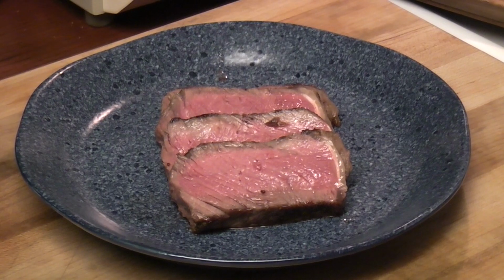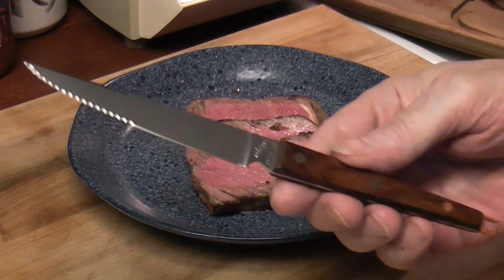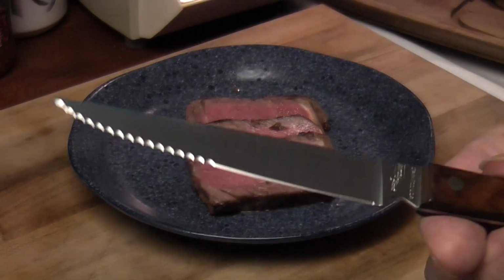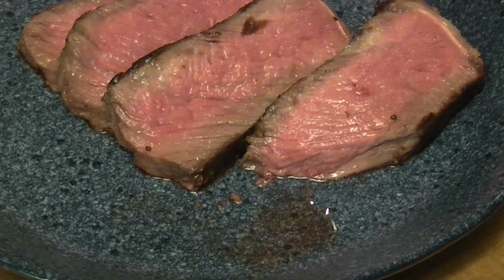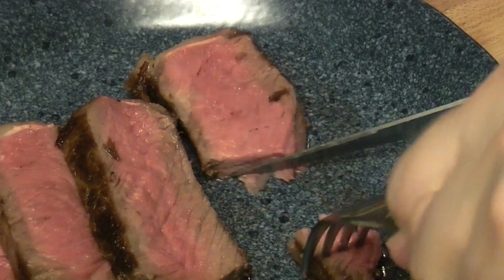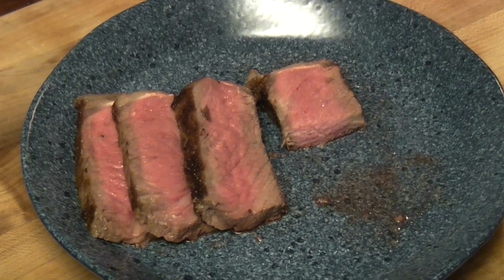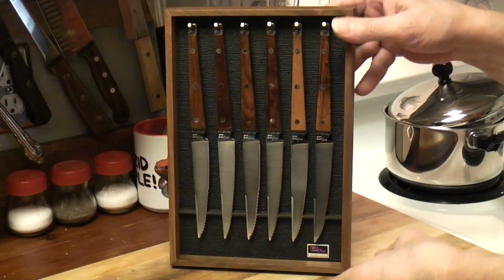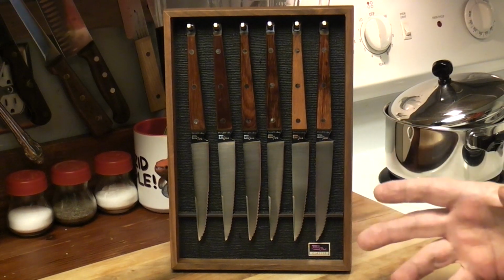Ekco Flint Steak Knife Set Unboxing & First Use | Guardian Service Strip Steak Perfection!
Let's check out these vintage Ecko Flint steak knives and make a steak in our guardian Service while we're at it! Sharing :)
Note: I flipped the steak every 30 to 40 seconds using medium heat. P.S. I would have used more pepper but I ran out man! The pepper is gone!

Music
Speak The Truth - Go By Ocean by Ryan McCaffrey
Moving On by Wayne Jones